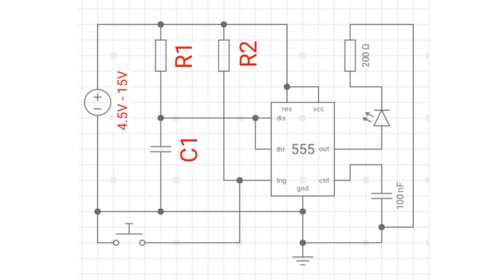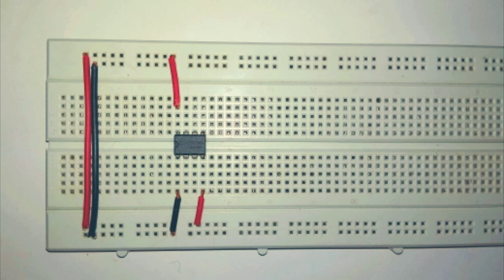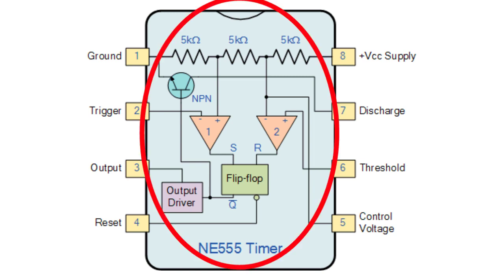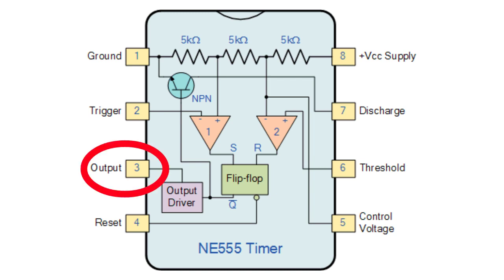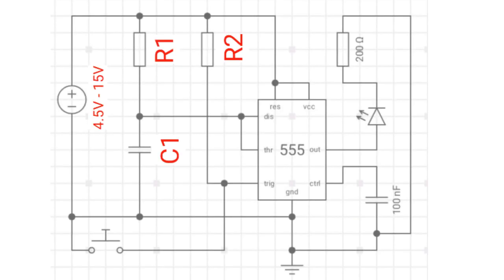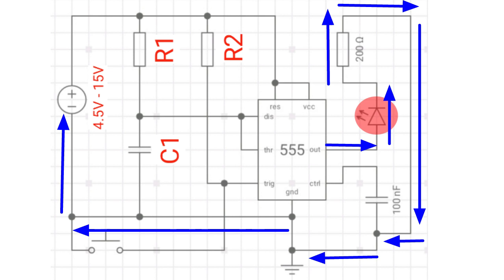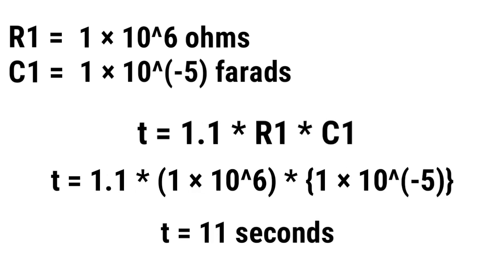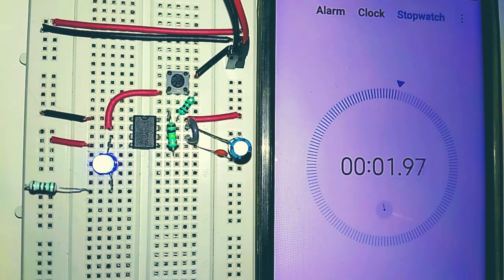IC 555 Monostable Mode Explained | Sidtronics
Hello there!
In this video I will explain how monostable configuration of ic 555 works.
We will also build our own circuit by the end of this video.
We will also modify it later in the video.
I hope you will learn something new.

1) Touch Switch

2) Touch On Touch off Circuit

Created by freepik.